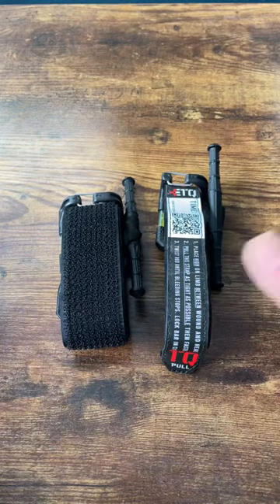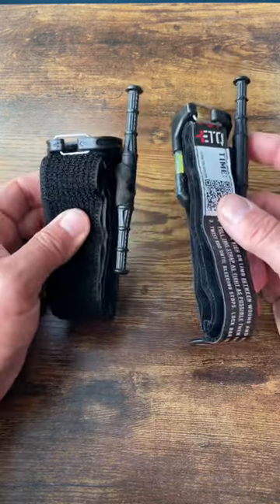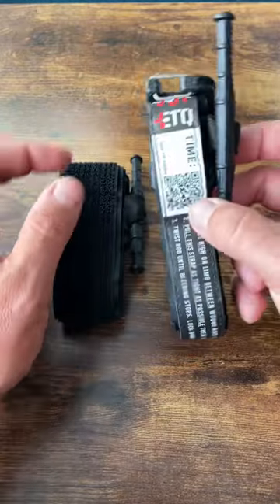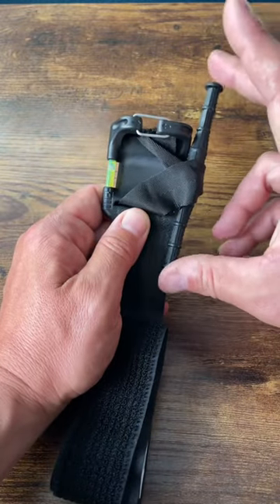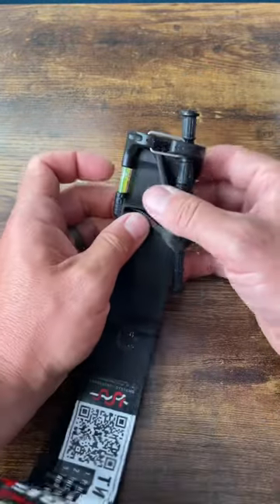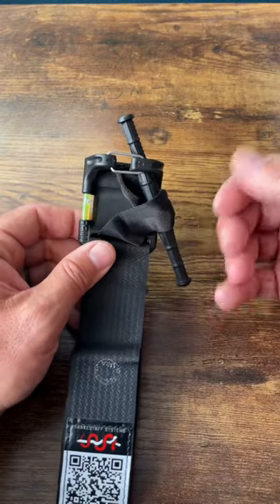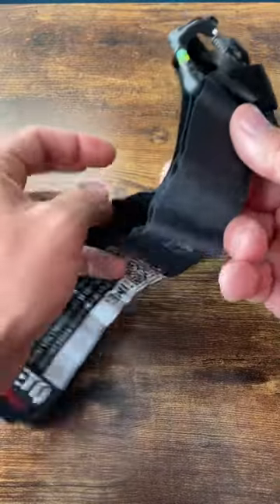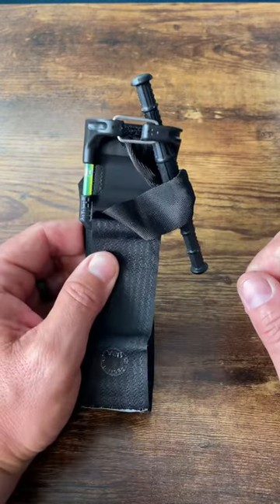Sometimes smaller is better? There have been ultra sound tests done on the Snake Staff tourniquets.